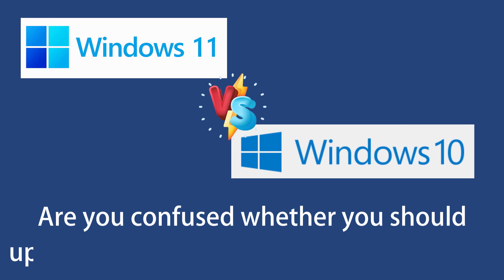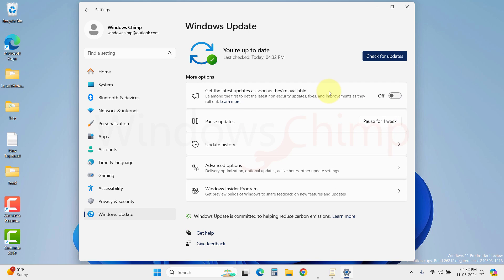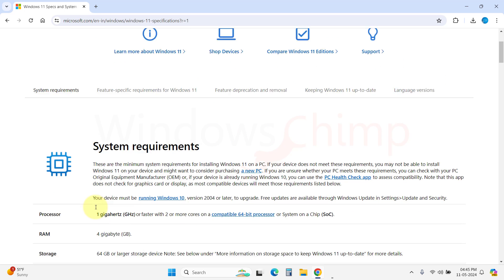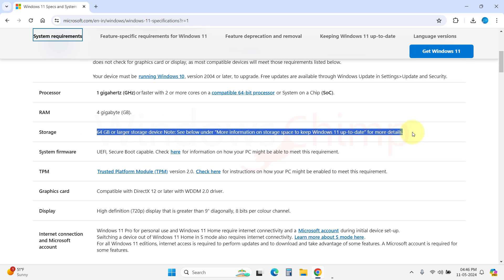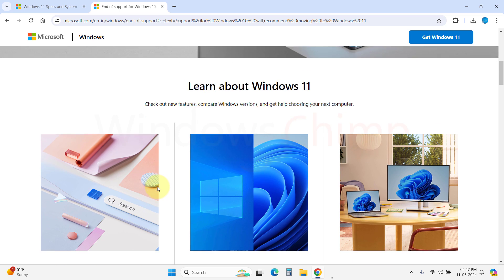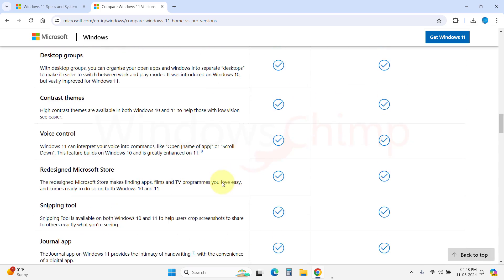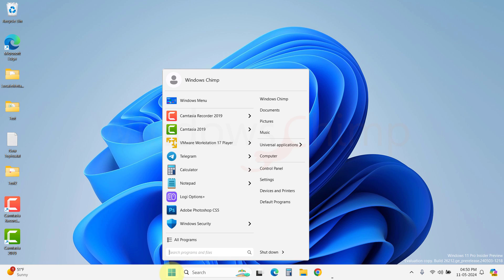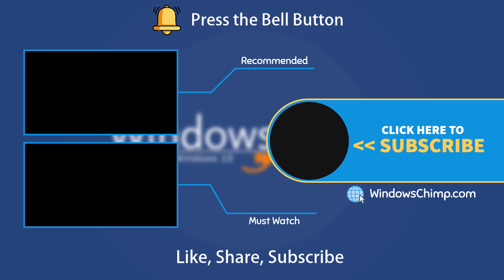Is Windows 11 better than Windows 10?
Are you confused whether you should upgrade to Windows 11 from Windows 10 or not? In this video, we will see is Windows 11 better than Windows 10 or not.

The video compares Windows 11 with Windows 10 on the basis of security and usability.